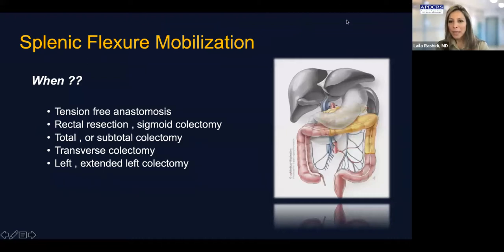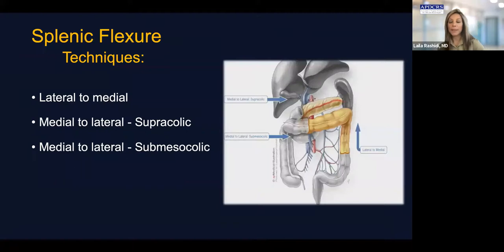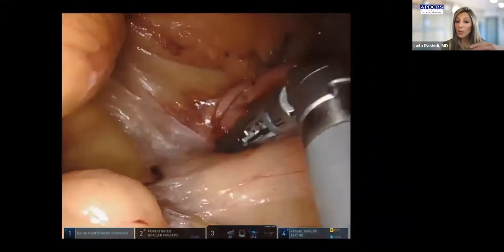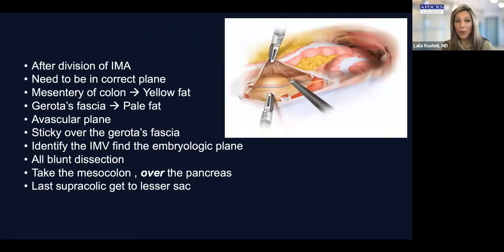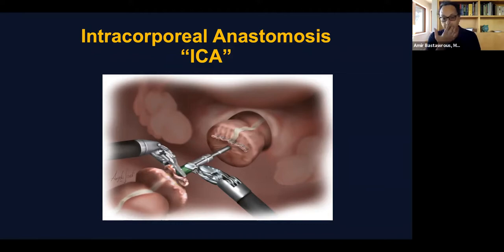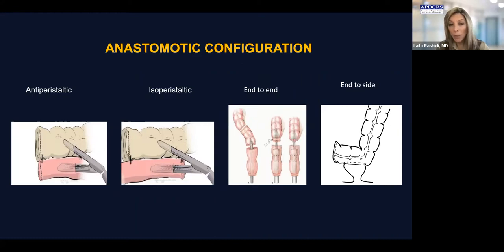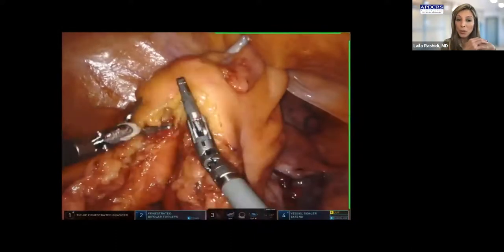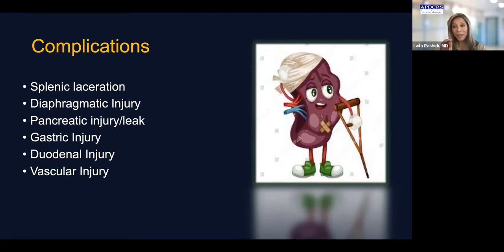APDCRS 3 Splenic Flexure Mobilization and Intracorporal Anastomosis